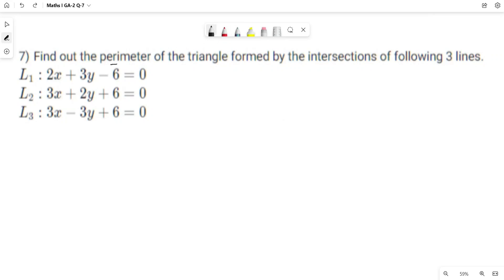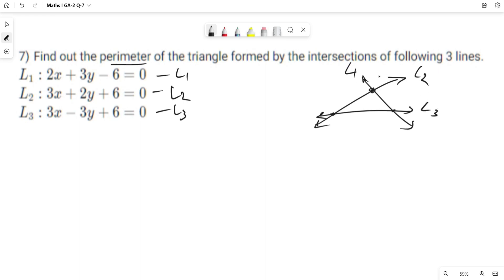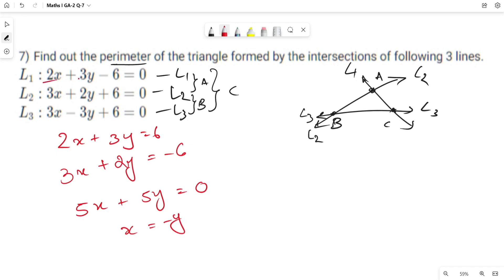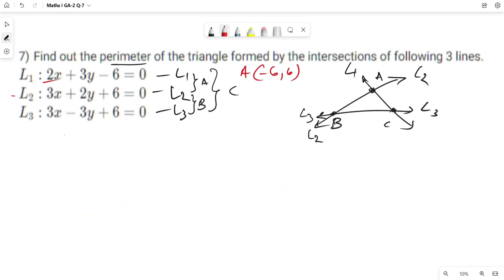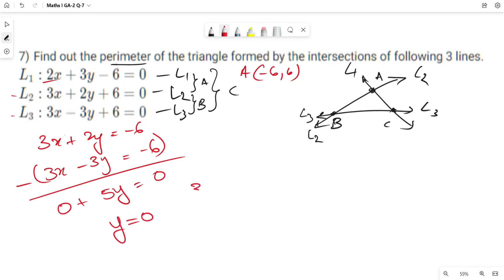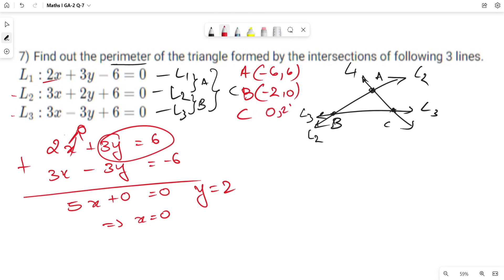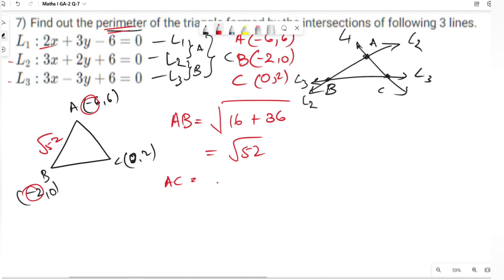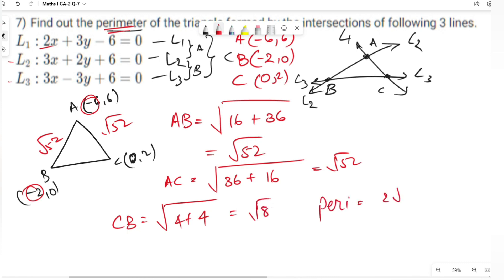IIT Madras Bsc Online Degree Maths Graded assignment week 2 Answers | Solution .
Maths graded assignment week 2  | IIT Madras | BS Online Degree.

○ Coordinate Geometry Book-
○ Algebra Book-
○ Calculus Book-
○ Play with Graph Book-

○ Introductory Statistics,by Neil Weiss (Author)-
○ Computational Thinking: by G Venkatesh, Madhavan Mukund -

○ English-1 Books.

○ Logitech HD Webcam-
○ Logitech Wireless Keyboard and Mouse Combo-
○ Sony Earphone-

IIT Madras Bsc Online Degree Maths Graded assignment week 2 Answers | Solution  | Part -1.

IIT MADRAS MATHS WEEK 2 GRADED ASSIGNMENT.